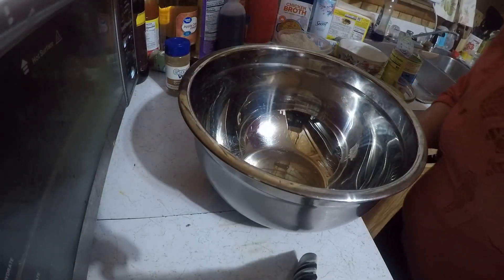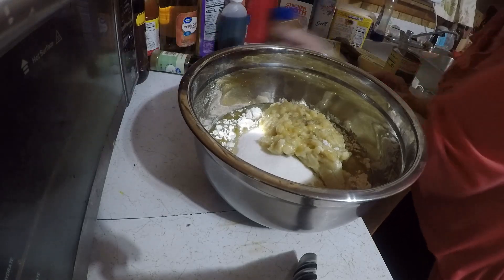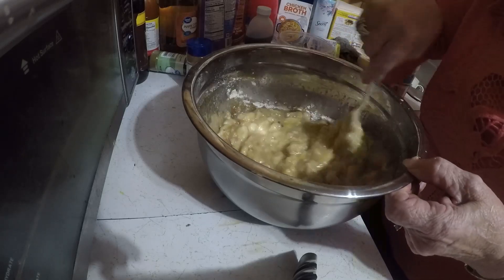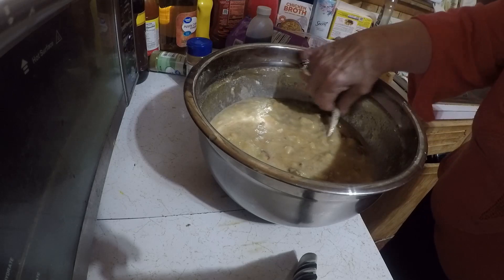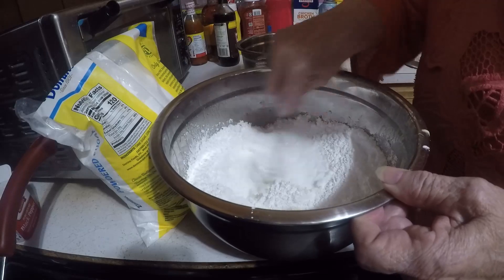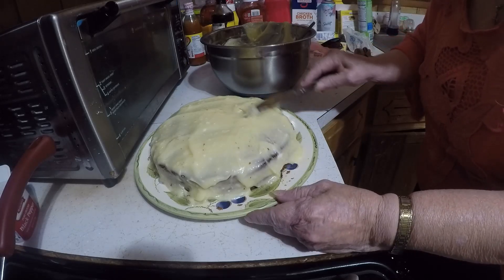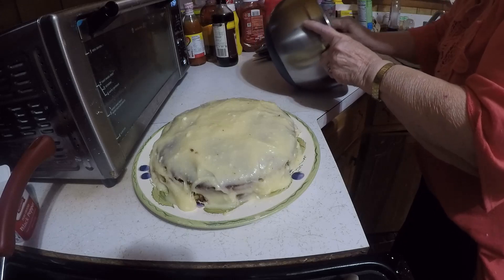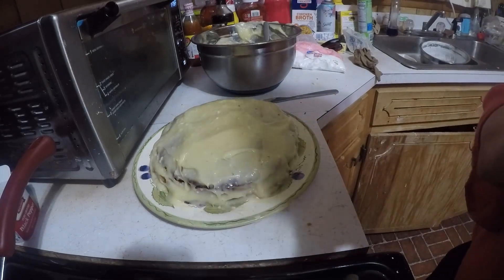Hummingbird Cake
I made a hummingbird cake for our Thanksgiving dinner.  I hope each of you had a blessed Thanksgiving.  Have as blessed Merry Christmas.                      3 cups all-purpose flour, plus more for pans
Hummingbird Cake                                                                                                              3 cups all purpose flour
2 cups granulated sugar

1 tsp. table salt

1 tsp. baking soda

1 tsp. ground cinnamon

3 large eggs, lightly beaten

1 1/2 cups vegetable oil

1 1/2 tsp. vanilla extract

1 (8-oz.) can crushed pineapple in juice, undrained (such as Publix Crushed Pineapple in Pineapple Juice)

2 cups chopped bananas (about 4 medium bananas)

1 cup chopped pecans, toasted

Vegetable shortening

Cream Cheese Frosting:

2 (8-oz.) packages cream cheese, softened

1 cup unsalted butter, softened

2 (16-oz.) packages powdered sugar

2 tsp. vanilla extract                                                                                                          Bake at 350 degrees for about 30 minutes